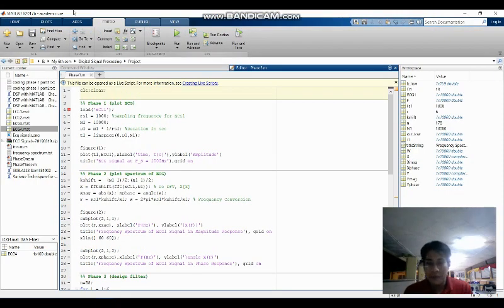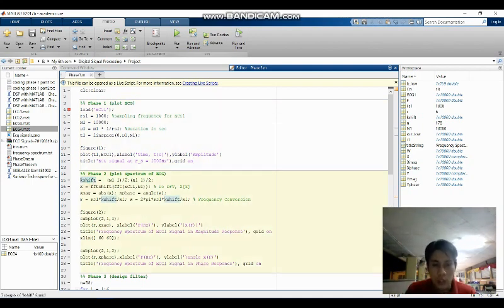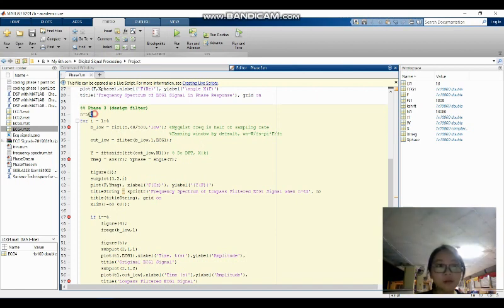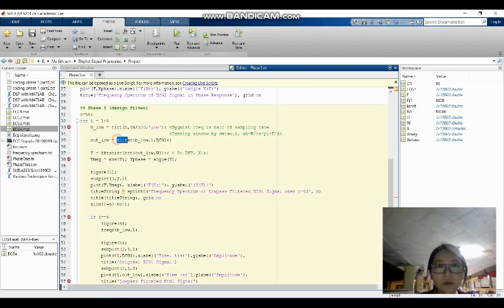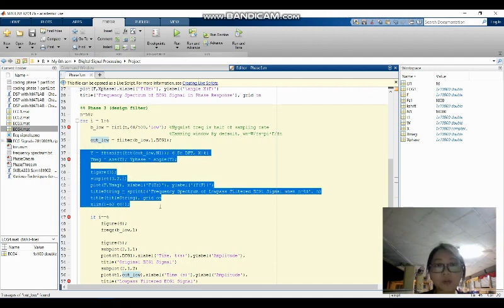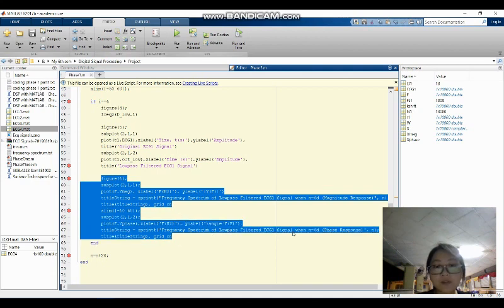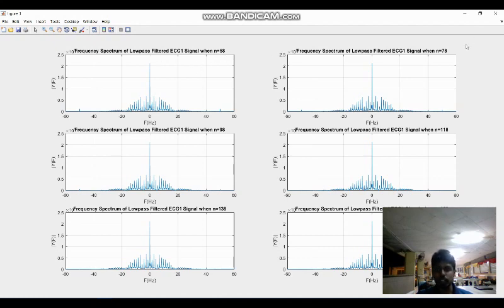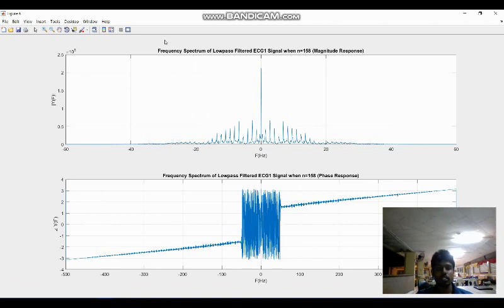DSP ECG Filter Design by Group A section 7 Sem 2 18/19 SKEL4223